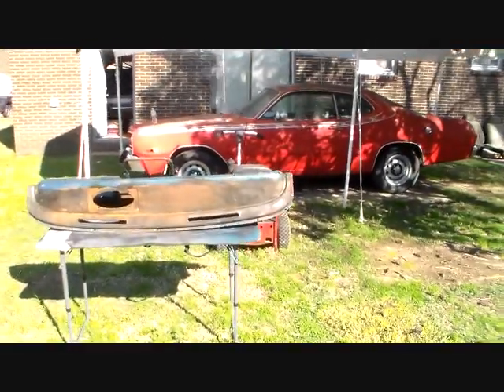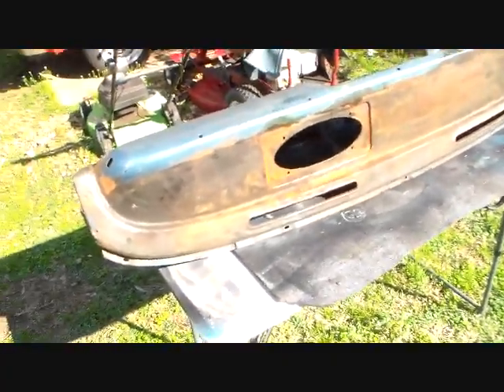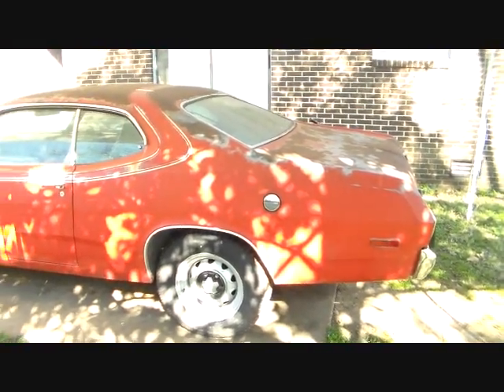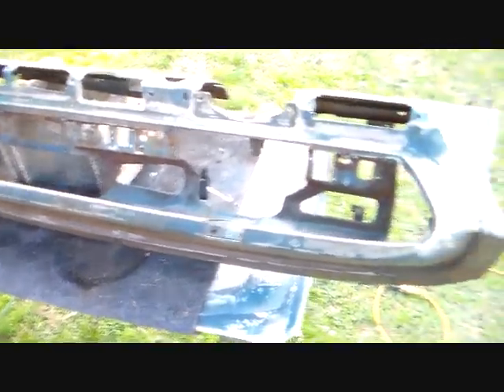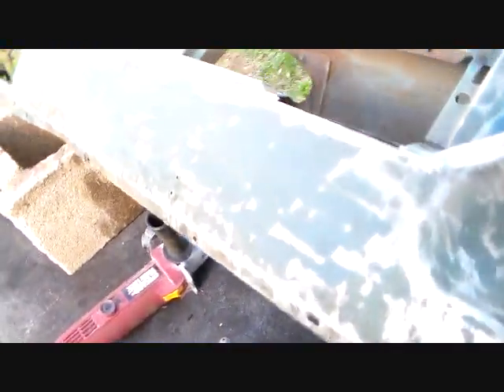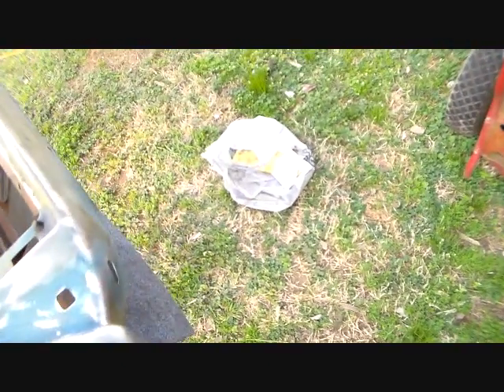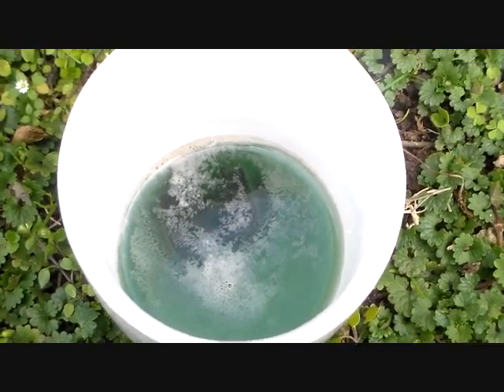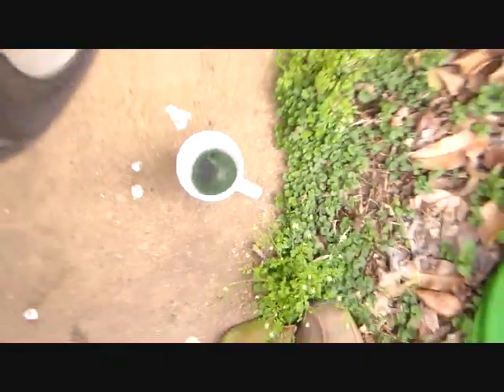1968 Fury resurrection Episode 8: stripping and sanding the dash